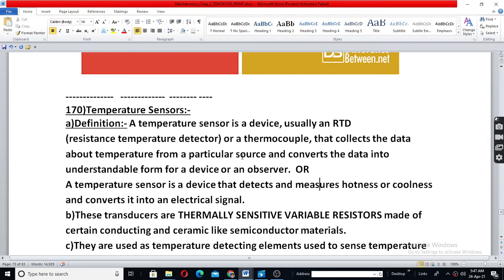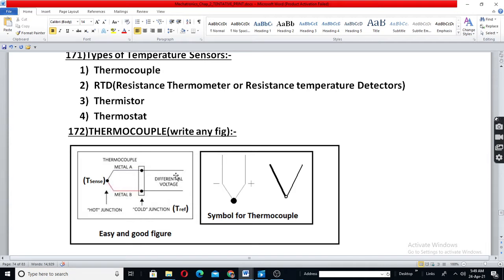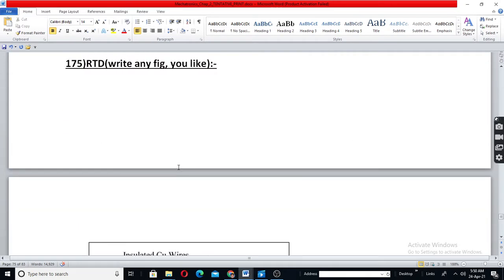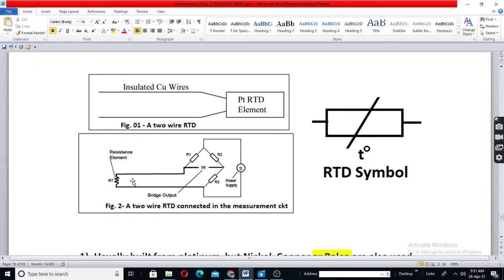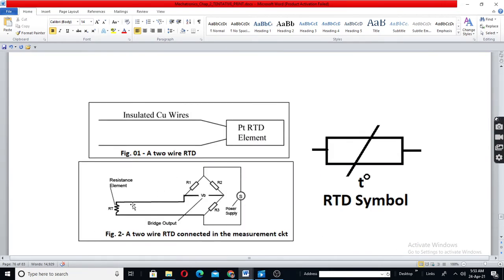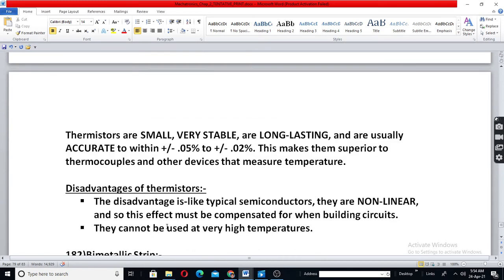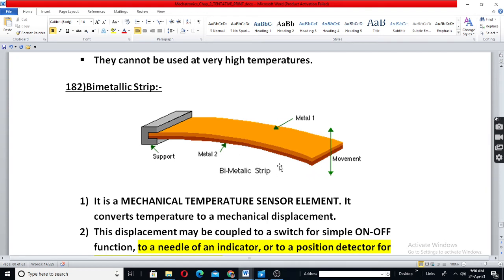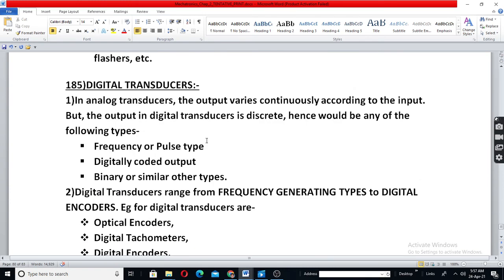Class 159 = Class 29 of Chapter 02 of Mechatronics for KPT DEEE Students, Mangaluru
Temperature Sensors -Thermocouple, Thermistor, RTD, and Thermostat
(Note- In audio, it is said Class 158/28, but actually, this is 159/29 - change is due to insertion of a new video Class 157/27)